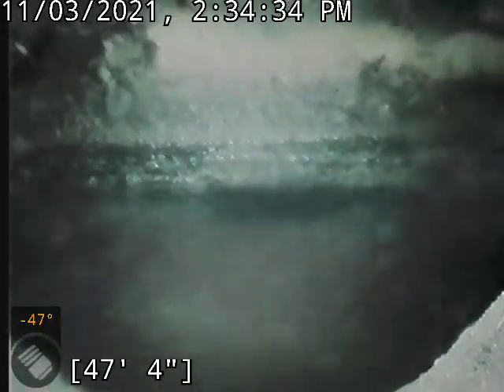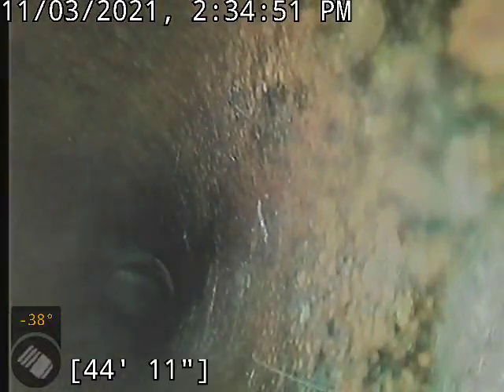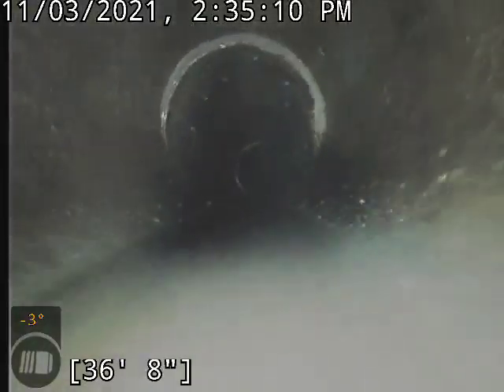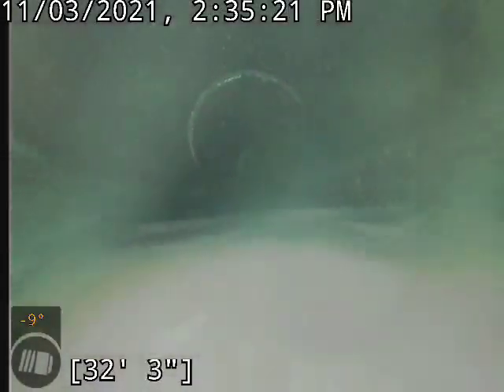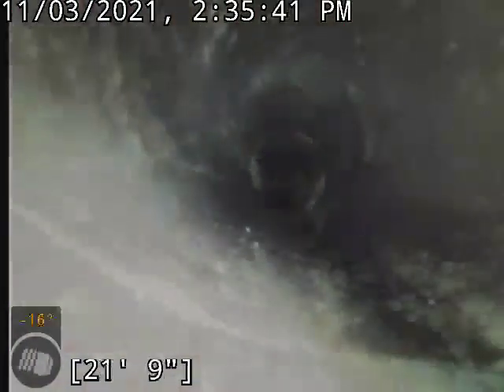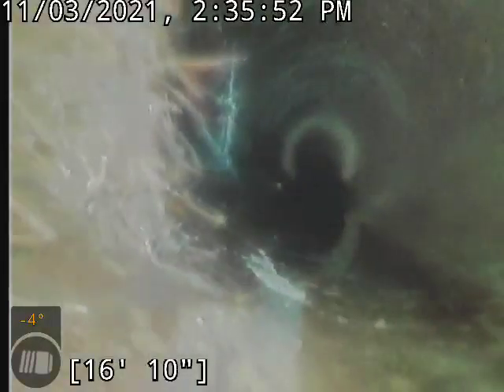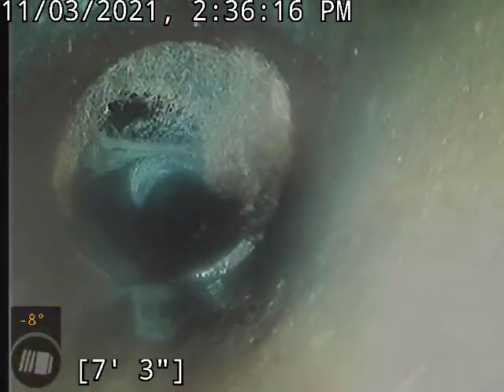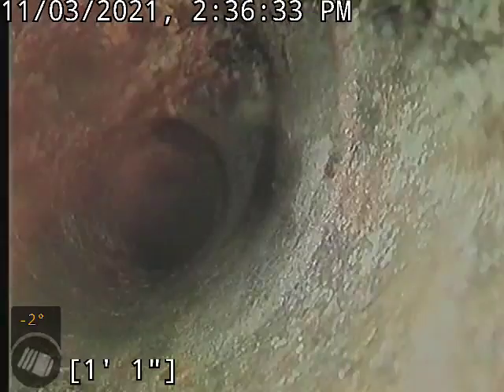2214 Hugar Ave.